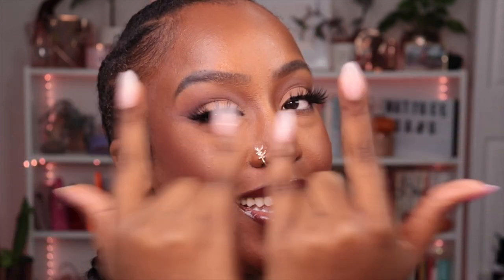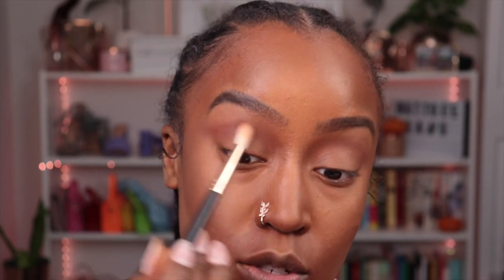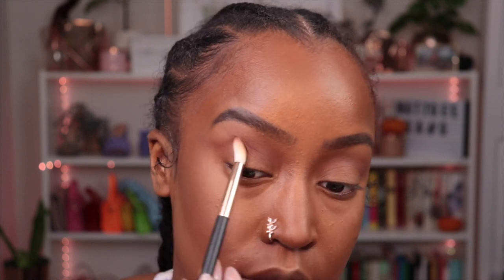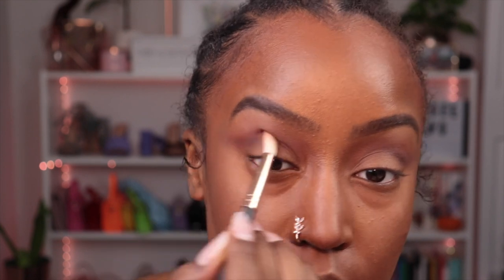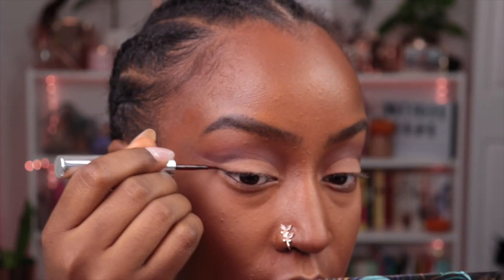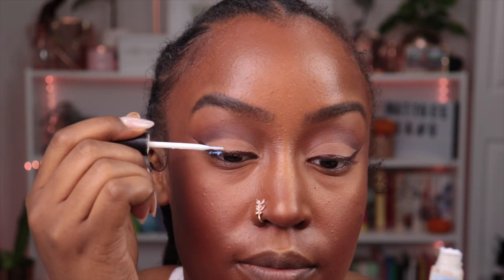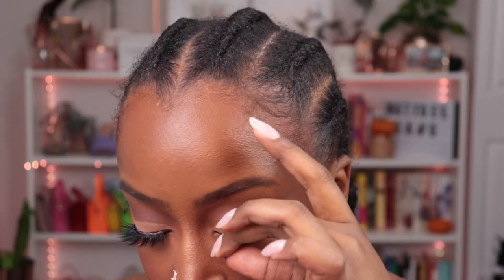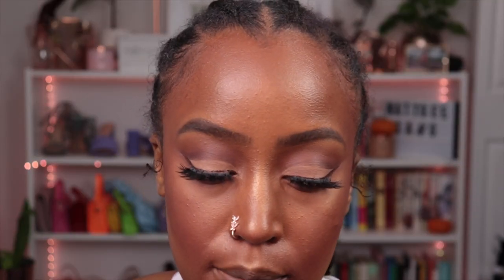BROWN AF MAKEUP TUTORIAL ⎮ Natt Gee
My current go-to routine! 🤎

FAQ:
Age - 28 ☘️
Ethnicity - Jamaican 🇯🇲
Location - Canada 📍

THE LUXE BEAUTIPOLITAN LASHES CODE: NATGEE

Your Radiance Spin-Care System: $28.50

UOMA Beauty's Black Magic Palette in Poise
Anastasia Beverly Hills Eye Primer
Sephora Intense Ink Eyeliner in Satin Chocolate Brown
Lavish Lee Moneybags Pressed Highlighter
Sephora PRO Paletter Premiere Blush + Epic & Jetsetter Bronzers
Urban Decay All Nighter Setting Spray
RD Beauty Confidence lashes
Makeup Forever Multi-use Matte Pencil in Boundless Bisque
NYX Cosmetics Retractable Eyeliner in Black
Too Faced Better Than Sex Mascara
MAC Cosmetics Chestnut lip liner
Pat McGrath Christy Matte Trance lipstick
Pat McGrath Flesh 4 Lust Gloss